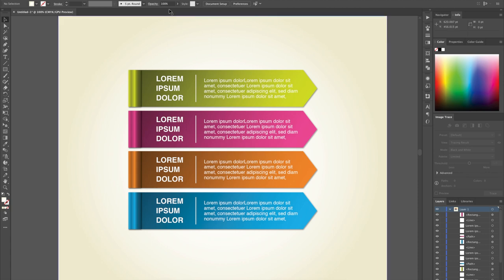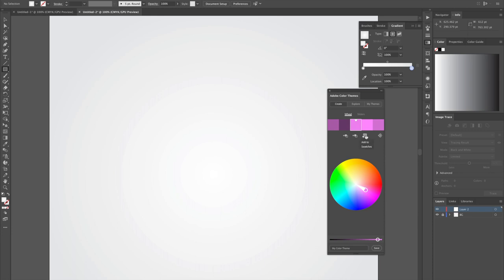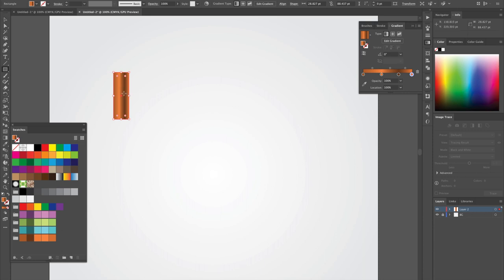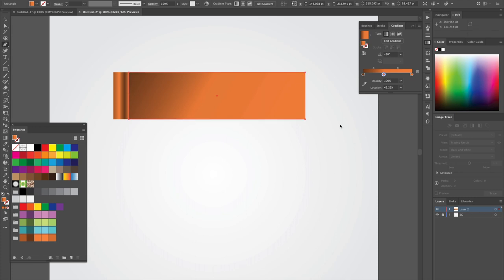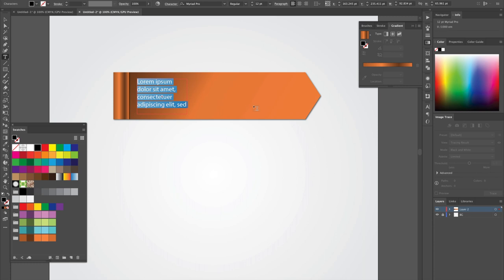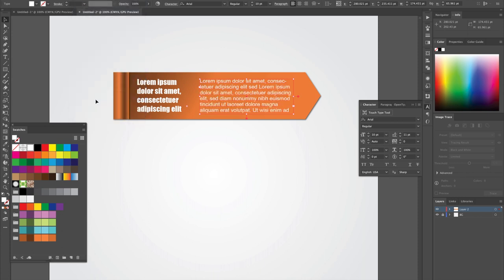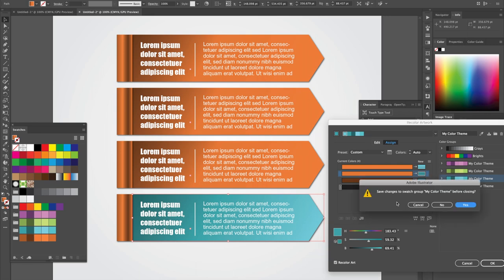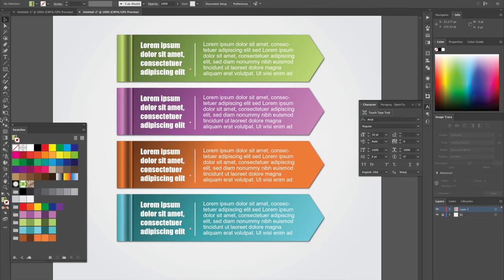How to create an infographic in Adobe Illustrator and recoloring artwork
In this video you will learn how to make a simple infographic, use Adobe color themes, add to color swatch, and recolor your artwork in a simple and easy way.